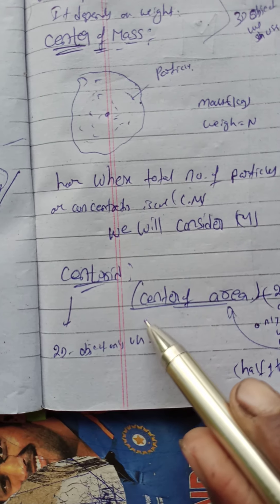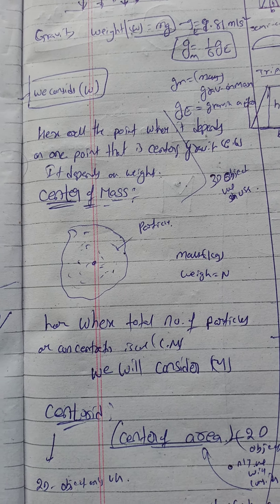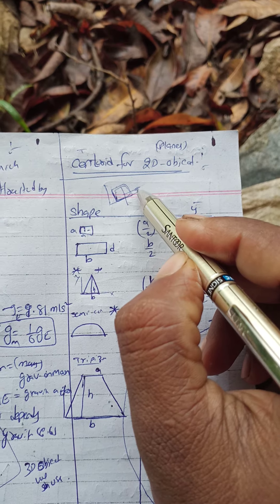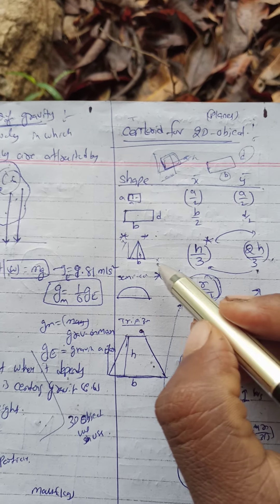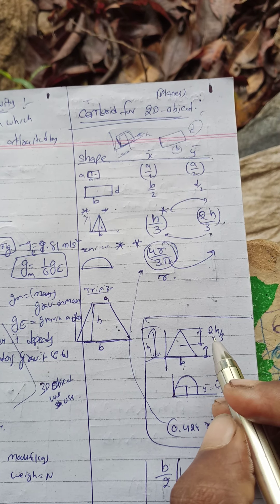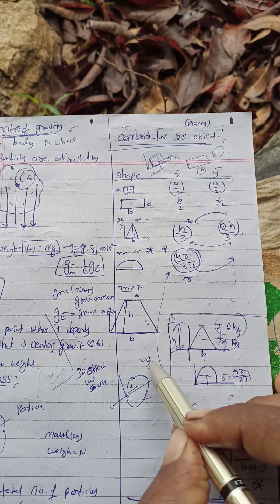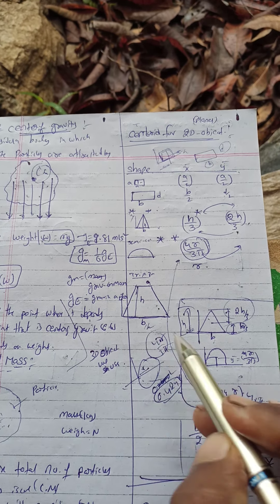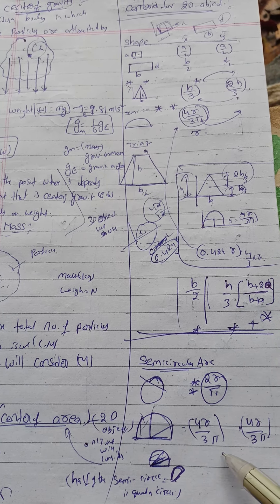centorid in Telugu